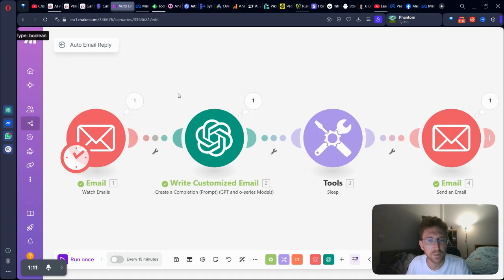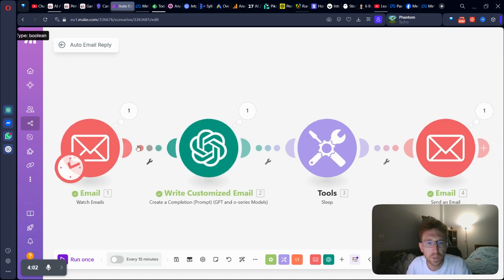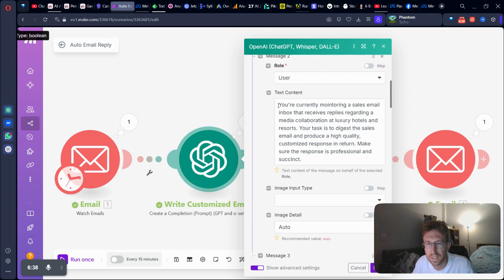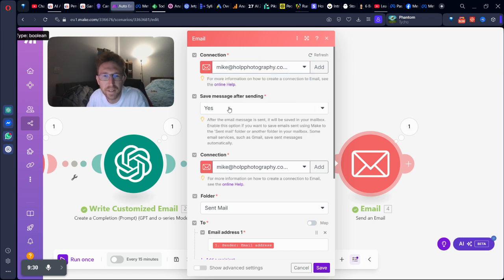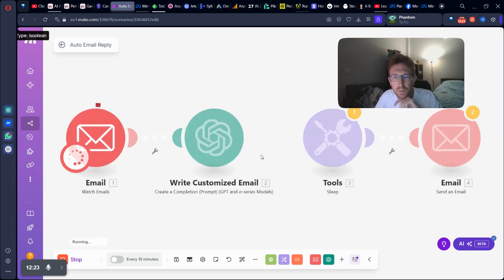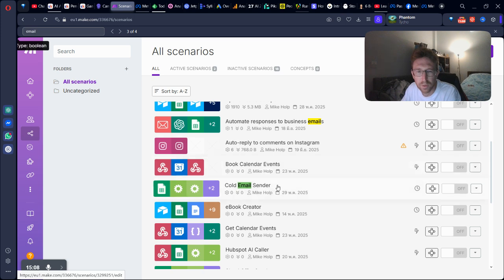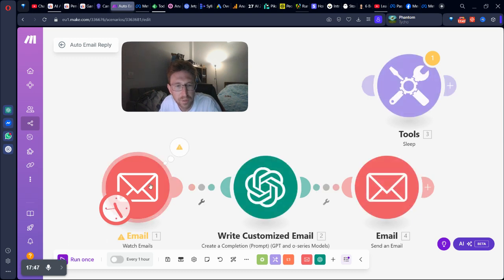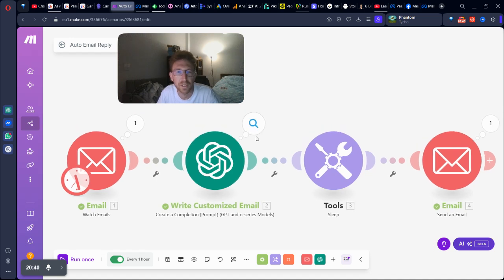This Make.com Automation Saved Me 10 Hours a Week on Emails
Learn how to automate your email inbox using Make.com to save time and boost productivity with this easy step-by-step tutorial! Whether you're overwhelmed by emails or just looking to streamline your inbox management, this video will show you exactly how to set up effective email automations.

⌚ Timestamps:
00:00 - Introduction
01:13 - Connecting Your Email Account
01:56 - Selecting Folders and Email Criteria
02:48 - Using OpenAI for Crafting Responses
04:19 - Setting up API Information
06:01 - Writing Custom Email Replies
07:36 - Structuring and Sending Customized Emails
09:38 - Implementing Delays with Tools Module
09:28 - Finalizing and Testing the Automation
14:31 - Running Your Automation Script
19:22 - Real-World Examples and Automation Settings
20:53 - Joining the Skool Community